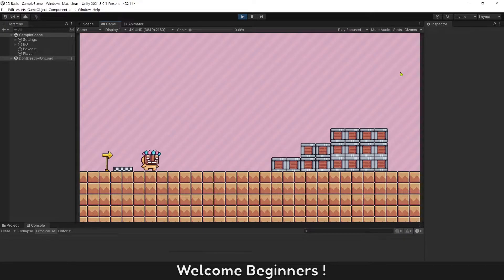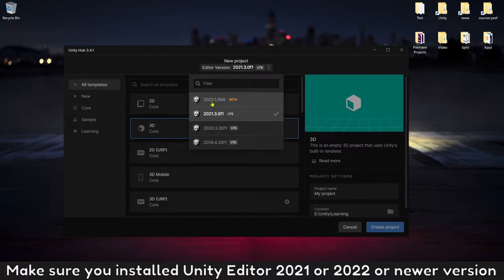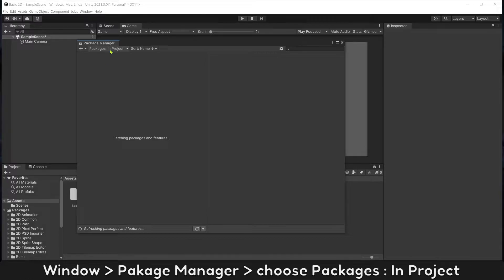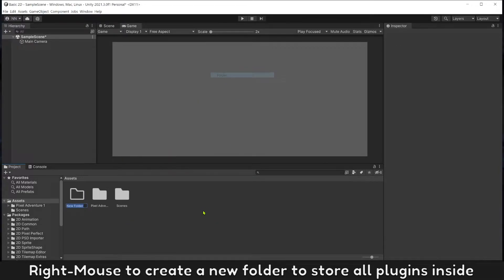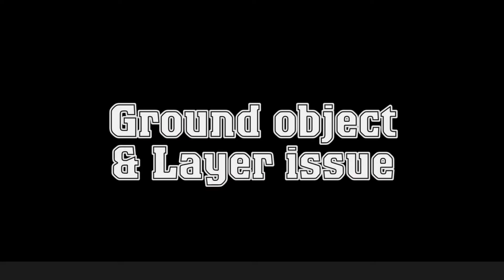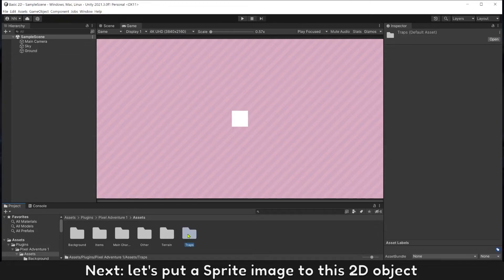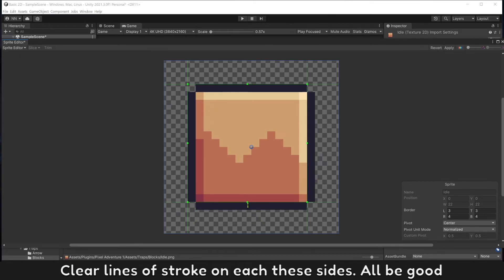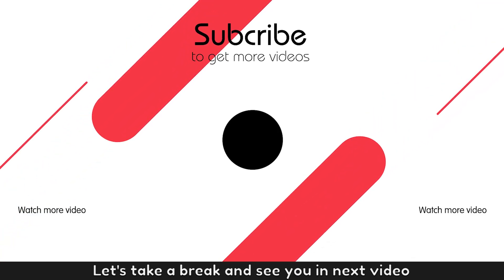How to learn Visual Scripting - Zero to Pro | Unity Tutorial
🐾 This Video : Unity Visual Scripting - Beginner to Pro - How to learn Visual Scripting - Unity No Code C - Bolt - Visual Scripting

Chapters
0:00 - Intro
0:47 - Create New Project
1:22 - Import free plugins
3:09 - Create Background object
4:05 - Ground object & Layer issues